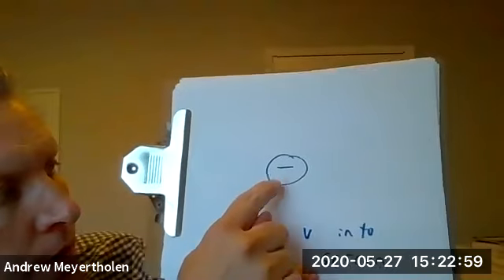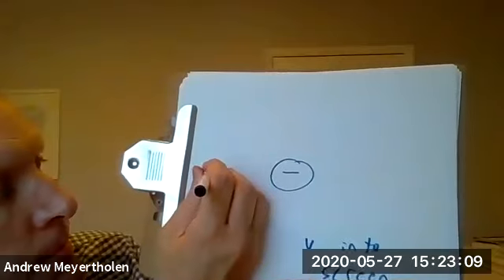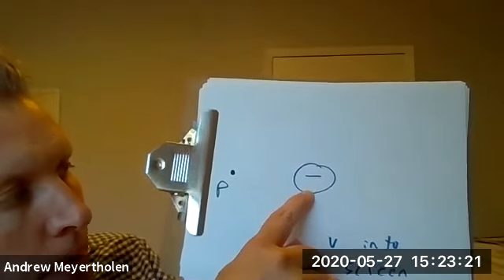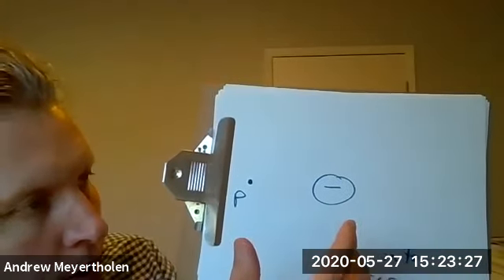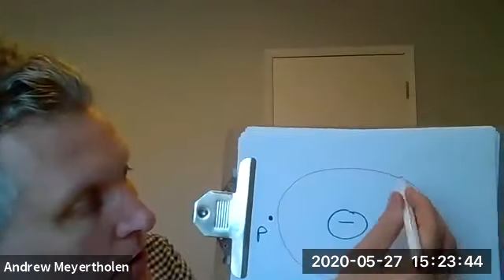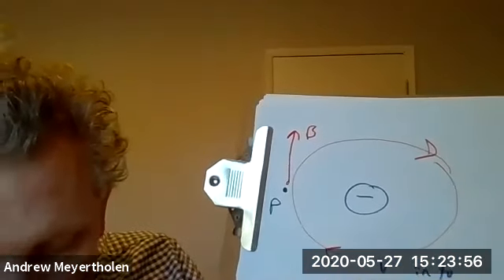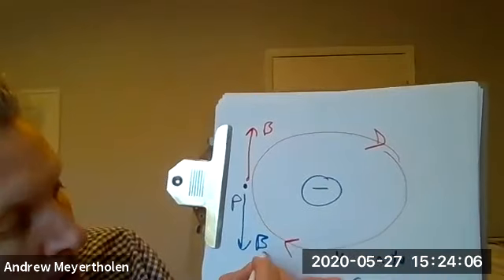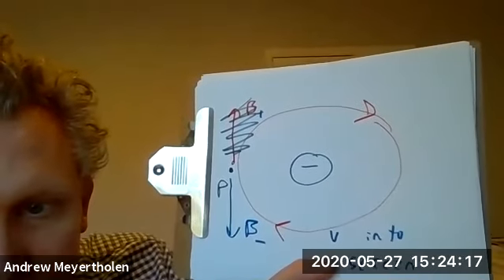B-Field From Particle with velocity